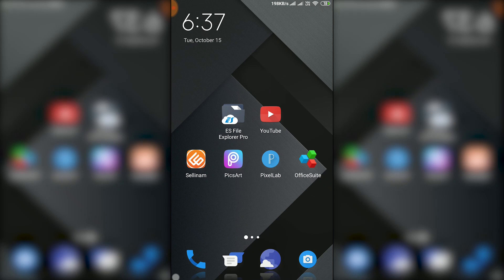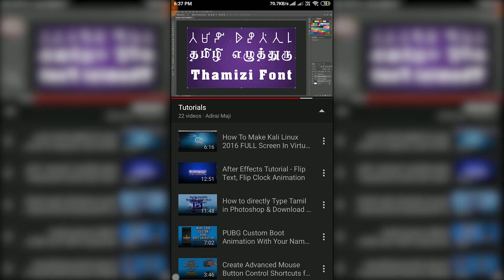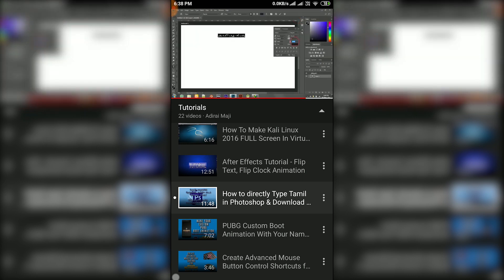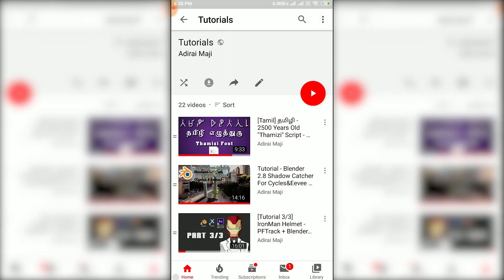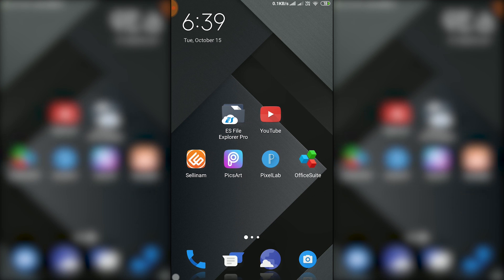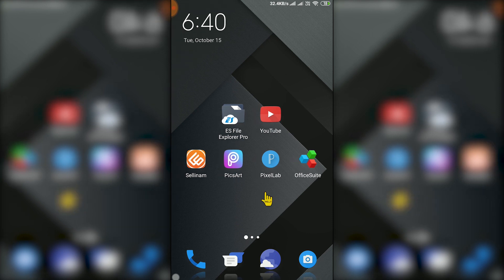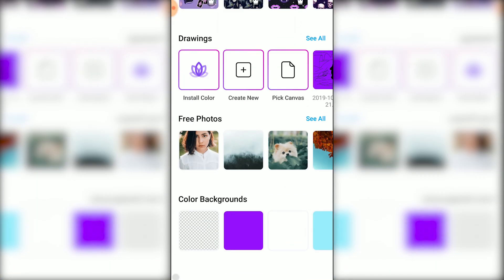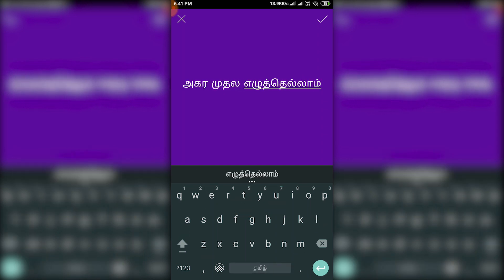[Tamil] தமிழி - How To use Thamizi Font in Android Mobile & 200+ Unicode Fonts | Free Download